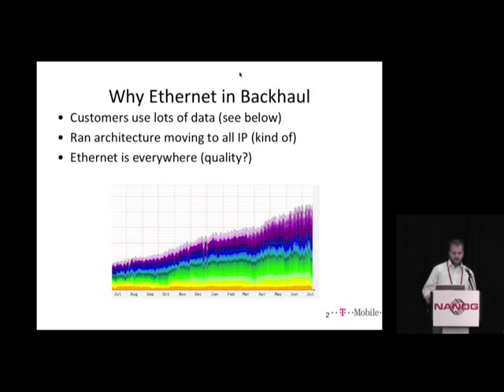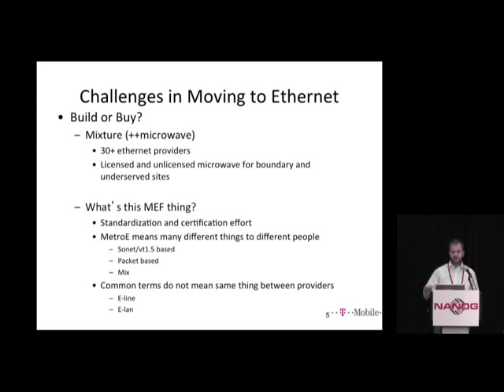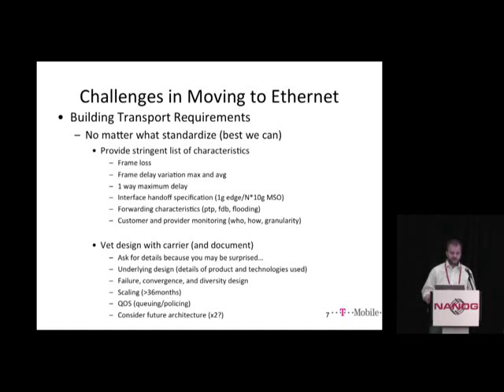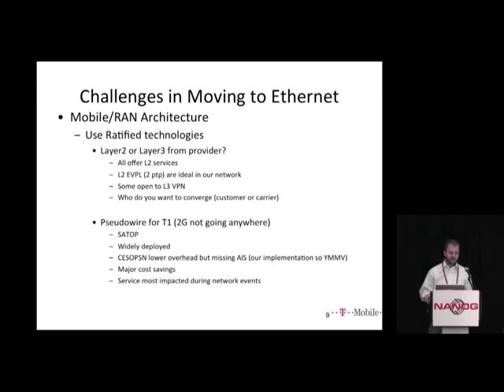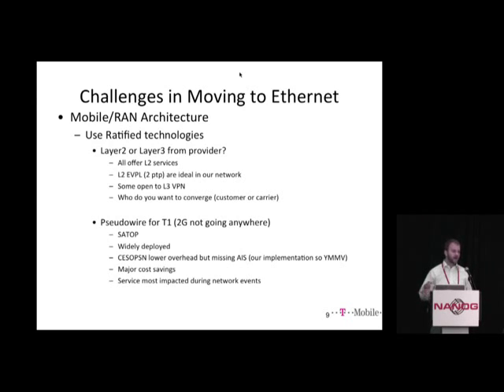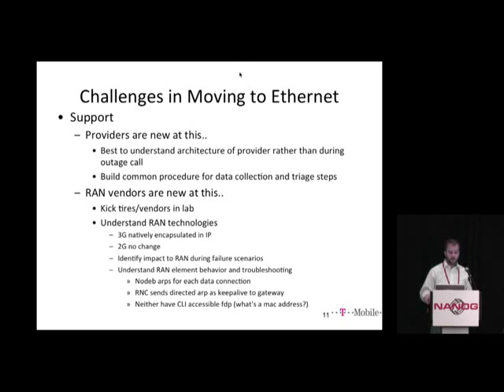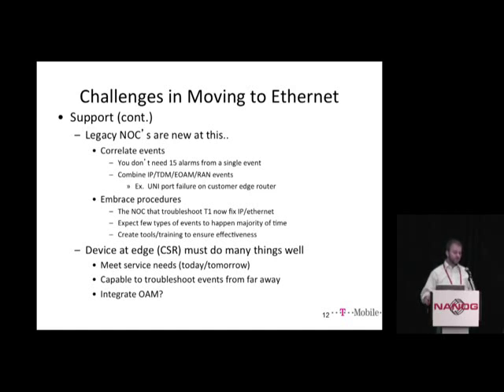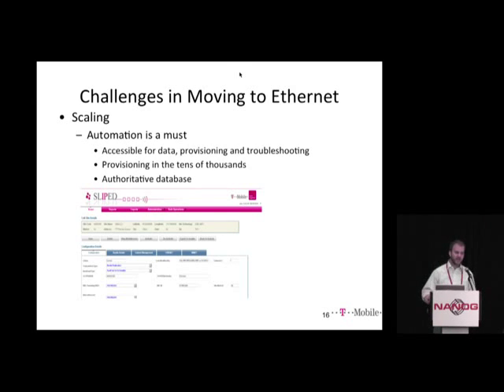Mobile Ethernet Backhaul Lessons Learned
Speakers: Jason Kleberg, T-Mobile .

This presentation is intended to provide a practical overview of lessons learned using ethernet services for wireless backhaul. We will provide a brief overview of wireless GSM/UMTS/HSDPA networks, the role and migration to ethernet/IP, and technologies used to scale and lower costs. The intended audience is IP network engineers as the focus will be on deploying/supporting large scale ethernet services.